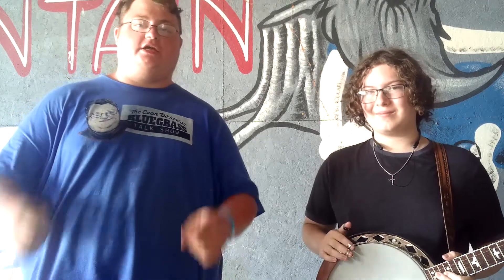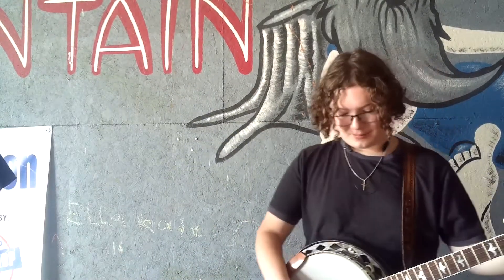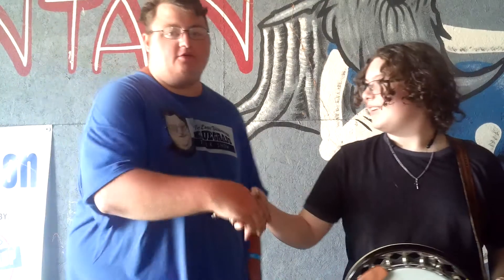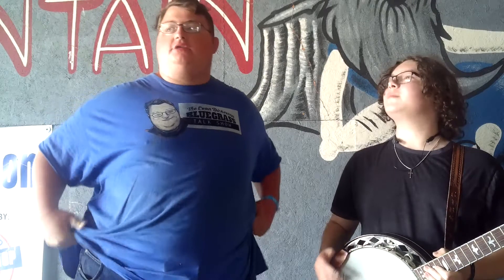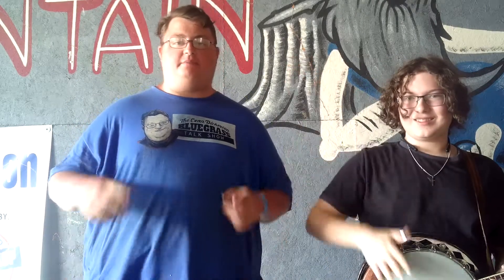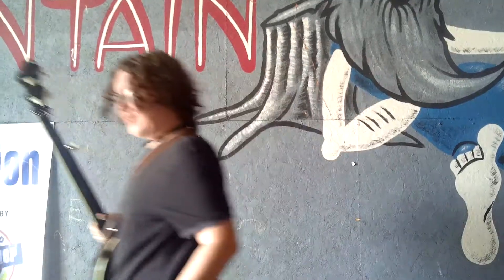The Evan Dickerson Bluegrass Talk Show featuring Gibson Davis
The Evan Dickerson Productions presents The Evan Dickerson Bluegrass Talk Show featuring Gibson Davis